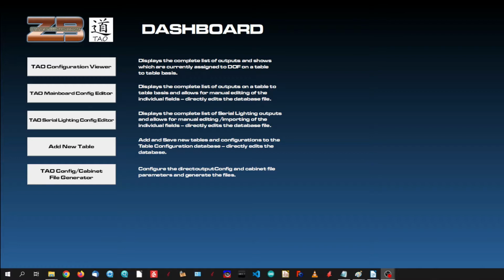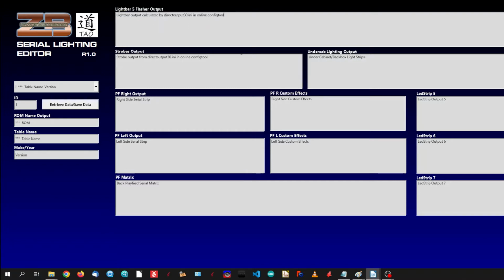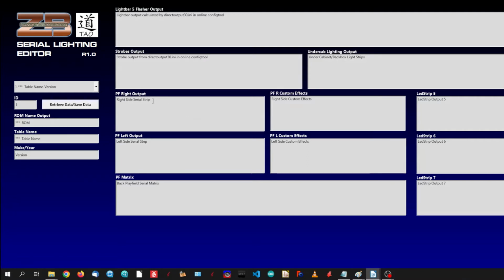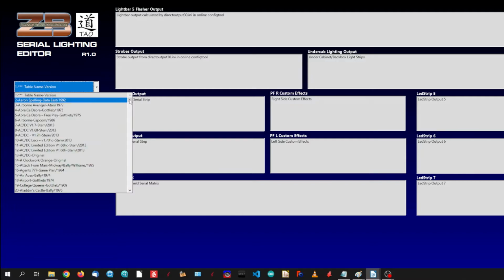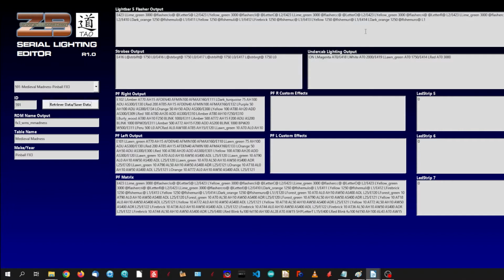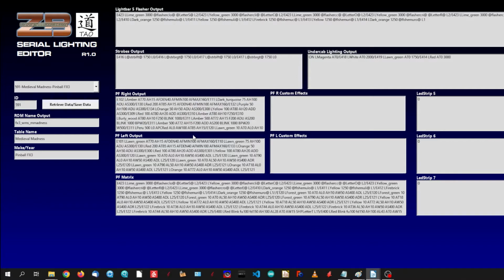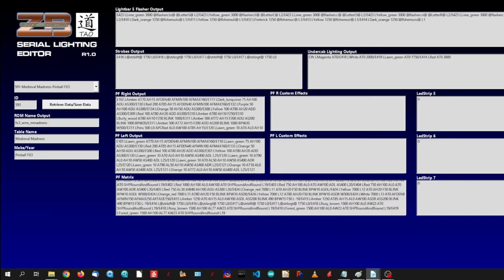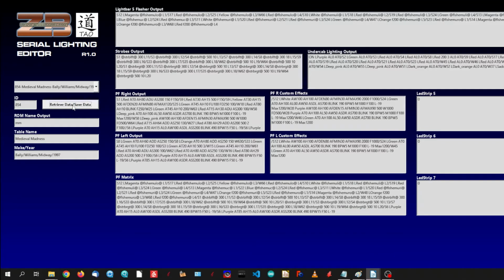TAO Tutorial #5 - Configuration Editor - Serial Lighting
Episode 5 - A brief look at the Serial Lighting configuration screen